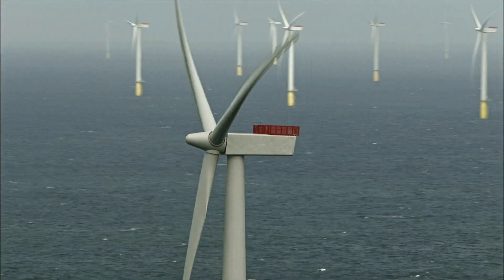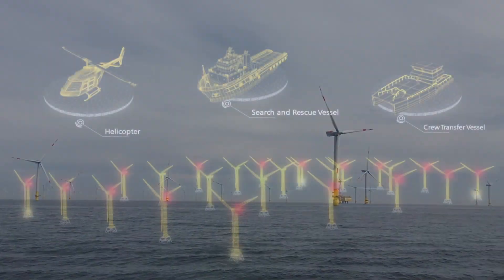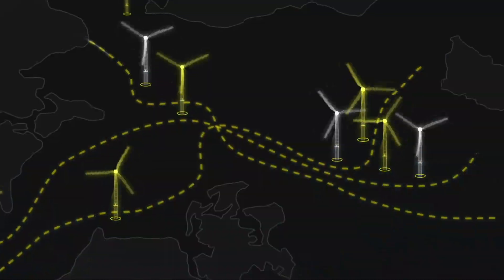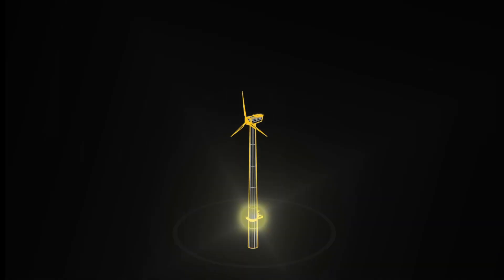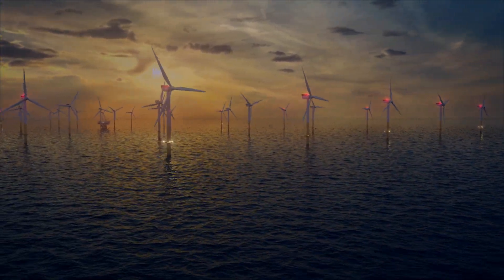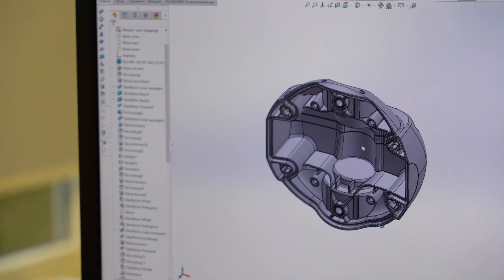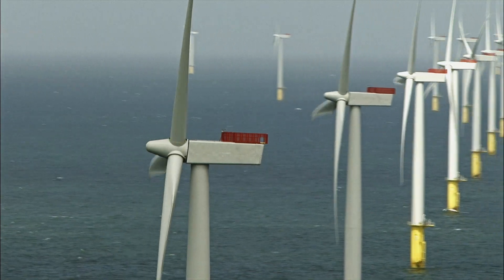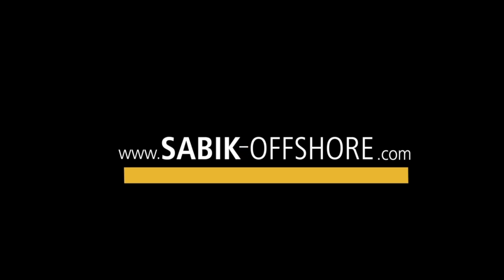Your Experts in Marking Offshore Wind Farms - Introducing Sabik Offshore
Sabik Offshore has dedicated itself to designing products and systems specifically for use in offshore wind farms.

We’ve taken extra care to develop components that are easy to handle, easy to install and easy to commission.

With over twenty five hundred turbines marked on 45 plus projects across the globe, we have a wealth of practical experience.

Learn about who we are and what we do in this 3 minute introduction.

Transcript:
Hi, I’m Jeremy from Sabik Offshore and I’d like to tell you about a little known but very important part of an offshore wind farm.

You see, we provide the marking systems that help keep service personnel, mariners, pilots and the turbines themselves safe.

There are many people moving about an offshore wind farm. You not only have service boats going inside the windfarm. But you also have others such as military and commercial vessels as well recreational boaters that need to know there is something in their way.

There are only a handful of designated thoroughfares and no traffic lights on the water. So how do you know where to go? Through navigation maps and special lighting and markings, a mariner can safely make his way on the open water.

But our waters are not as open as we think. There is a lot of traffic along the coastline.
And now we are building these large wind farms.

With increased traffic and more congestion, navigational risk is intensified. Although there are many individual turbines, the authorities say that an offshore wind farm should be seen as a single obstruction.

That means combining the different marking methods and the marking of each individual turbine into a single system.

We’re not just talking about a handful of components either. We’ve got marine lanterns, ID marking, Fog signals, AIS and even the aviation lighting to tie together. Depending on the size of the wind farm, we can have hundreds if not thousands of components in the system. They have to be synchronized, remotely monitored and controlled and have battery back up power.
 And this is where we come in.

At Sabik Offshore have dedicated ourselves to designing products and systems specifically for use in offshore wind farms. We’ve taken extra care to develop components that are easy to handle, easy to install and easy to commission. We work with our customers from the early stages of a project to make sure that the marking concept fits local requirements and that the equipment is placed correctly in the turbine design.

With over twenty five hundred turbines marked on 45 plus projects across the globe, we have a wealth of practical experience and are proud to be a trusted long term partner with our customers.
We look forward to talking with you about your next offshore wind farm project.

Sabik Offshore…You’re experts in marking offshore wind farms.